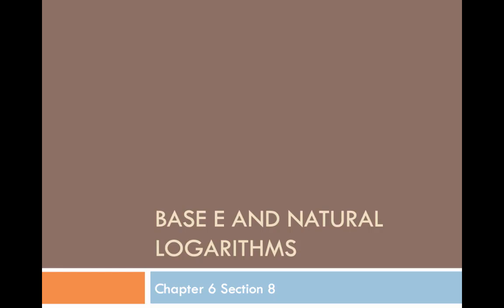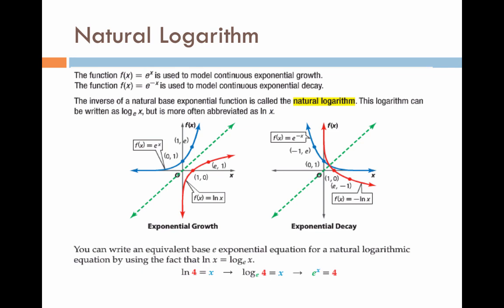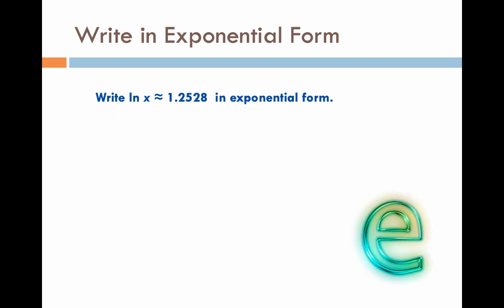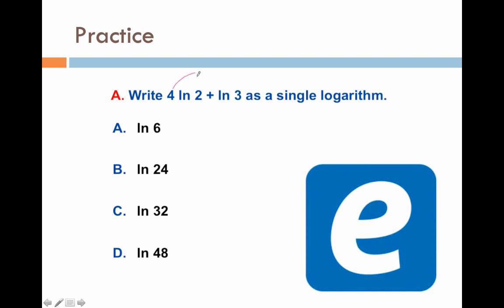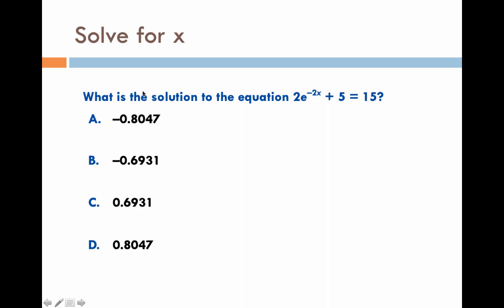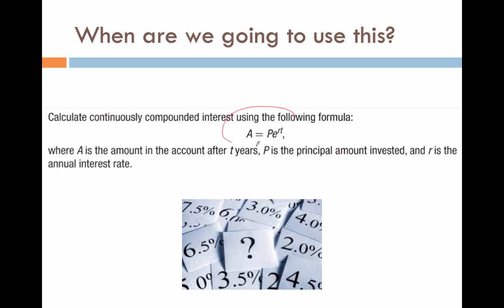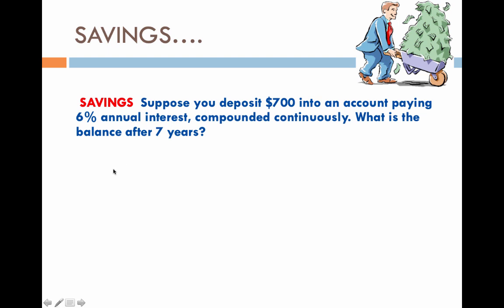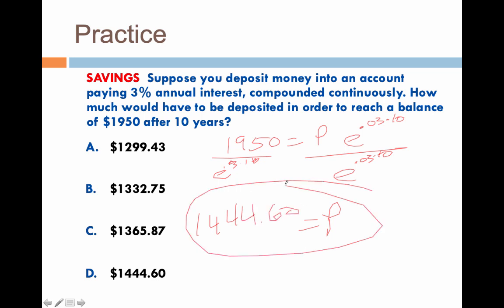6 8 Natural Log notes